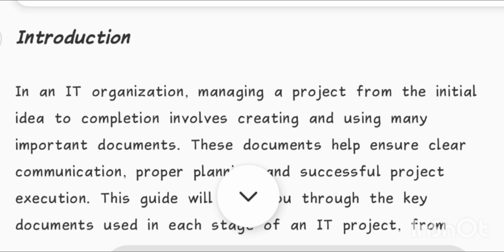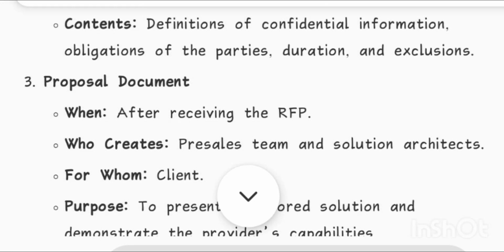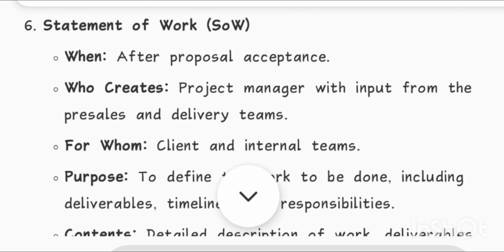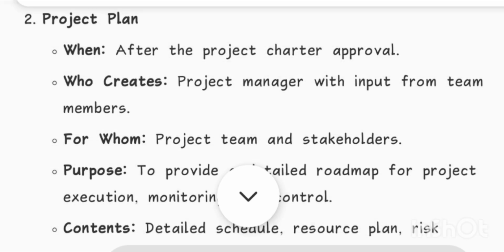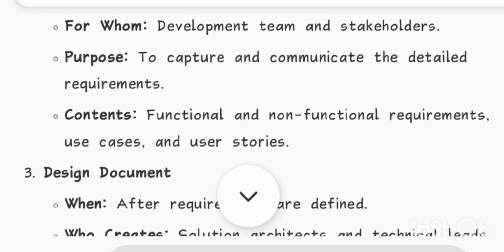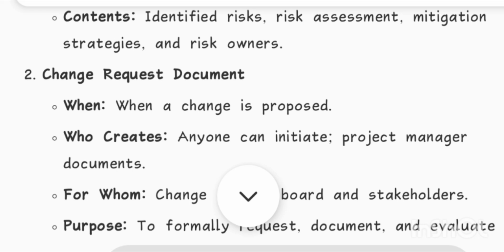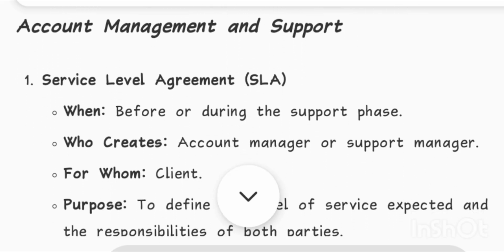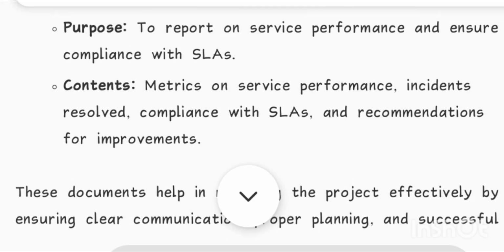Essential IT Project Documents: From Presales to Closure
Discover the key documents that guide IT projects from start to finish. This video covers everything from the initial proposal and NDA to project closure and support plans. Learn who creates each document, when they're needed, and their purpose. Perfect for IT professionals and project managers.